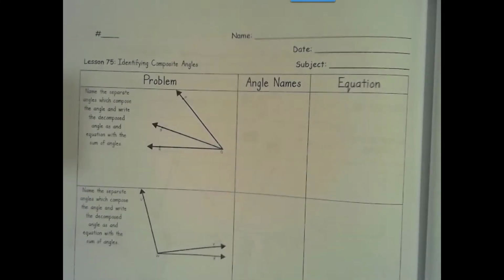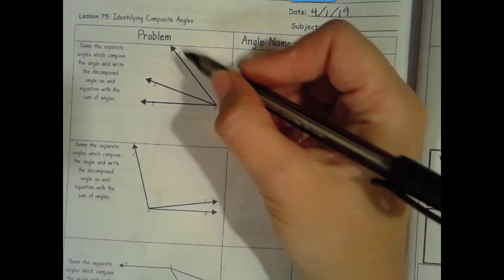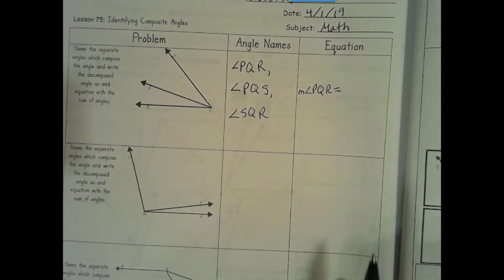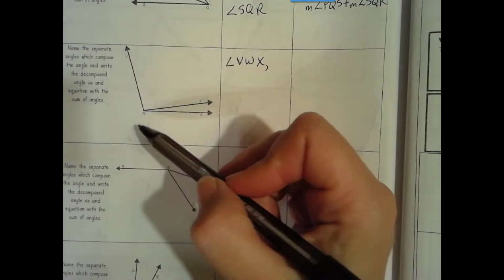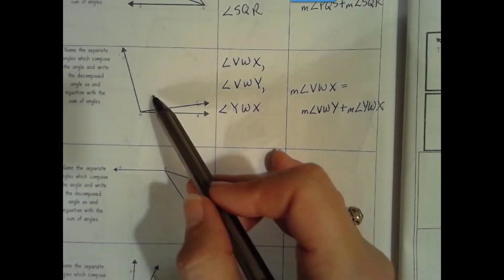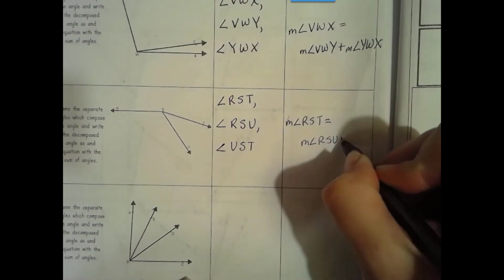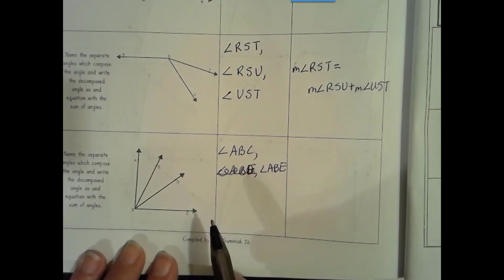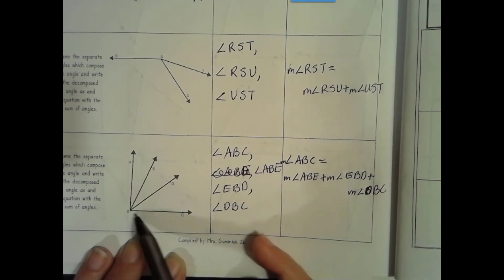Lesson 75 Part 2: Identifying Composite Angles